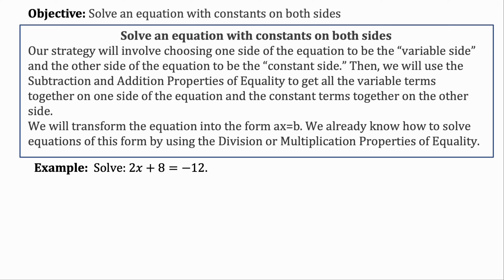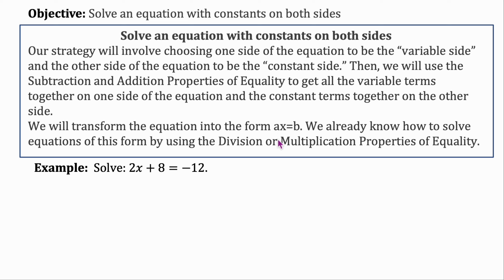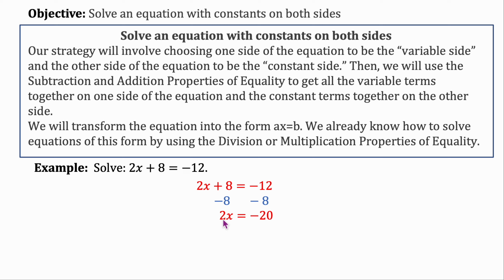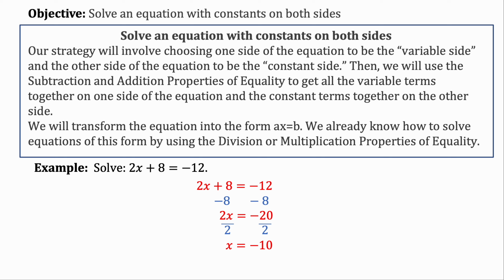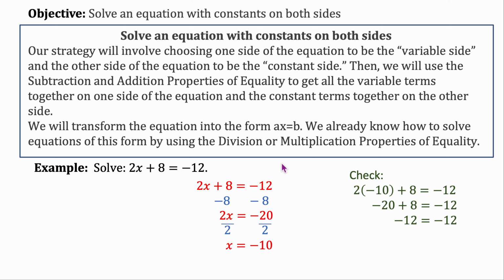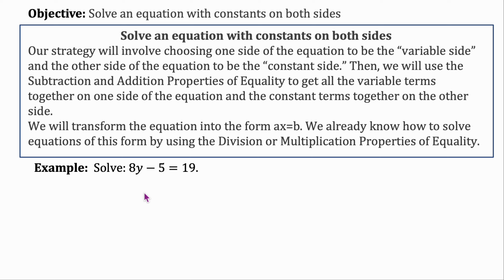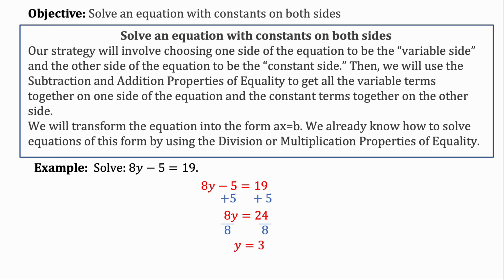Solve an equation with constants on both sides